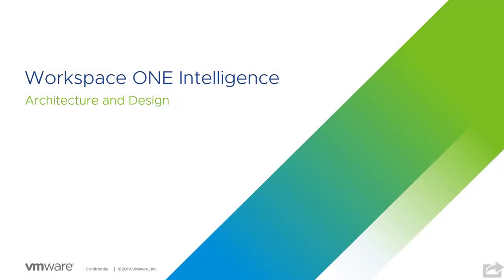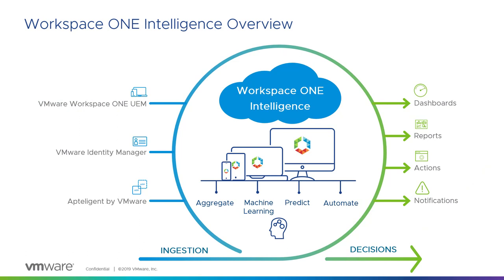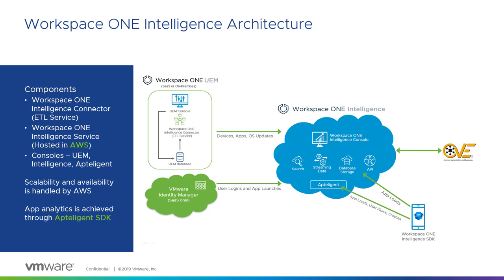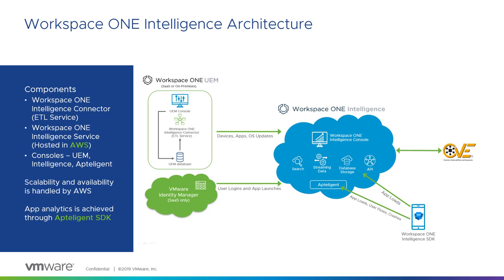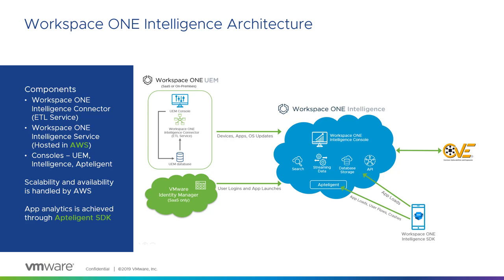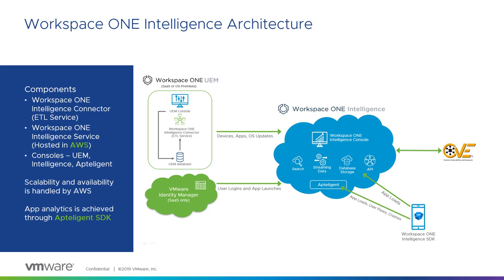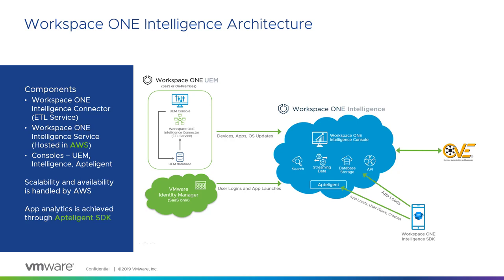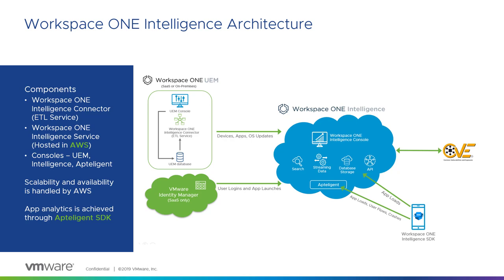Architecting VMware Workspace ONE Intelligence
This is the fourth in a series of short videos giving an overview to architecting end user computing solutions using VMware Workspace ONE and VMware Horizon. In this video we explore the architecture of VMware Workspace ONE Intelligence.

These videos are introductions and companions to the full architecture detail and guidance available in the reference architecture guide

VMware End-User Computing (EUC) solutions empower the digital workspace by simplifying app & access management, unifying endpoint management & transforming Windows delivery.